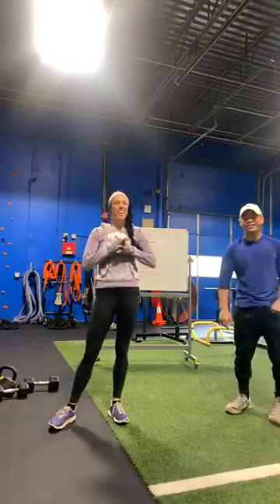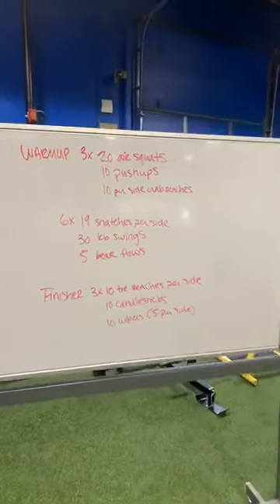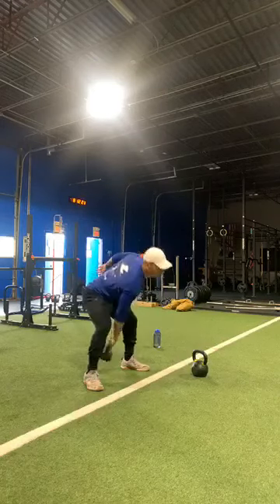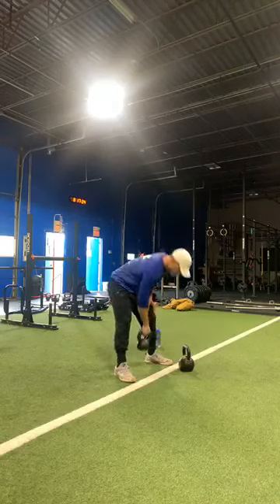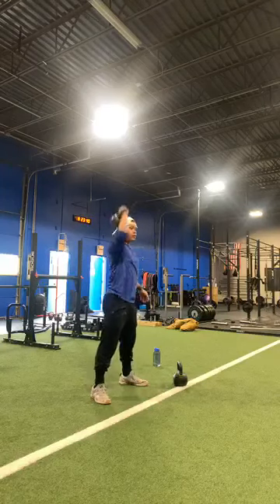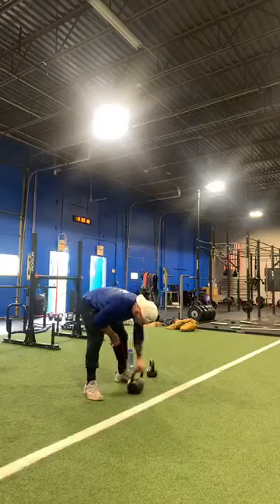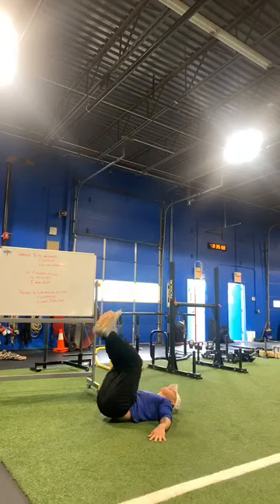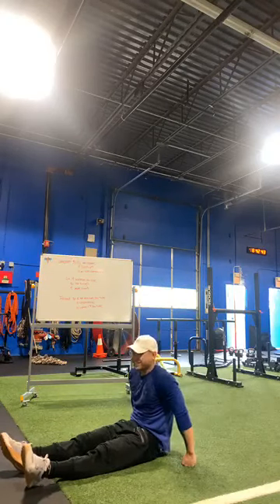EMERGE LIVE! Strength and Conditioning with Keelin